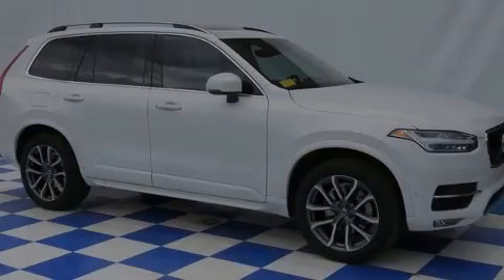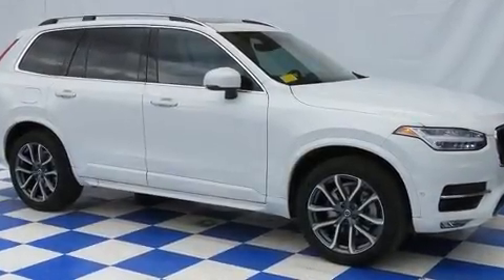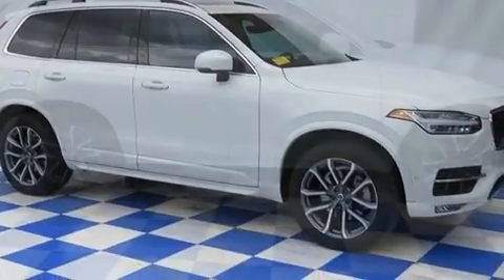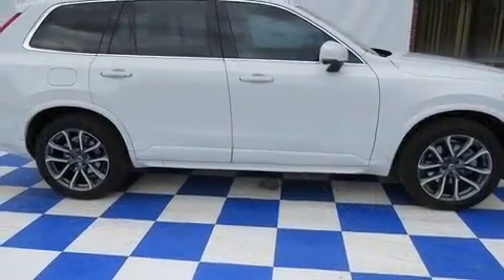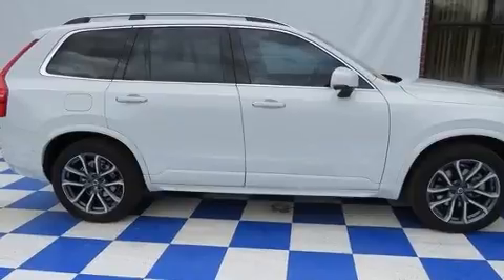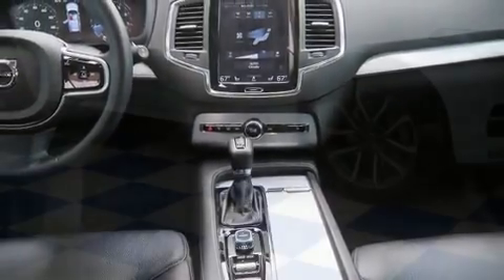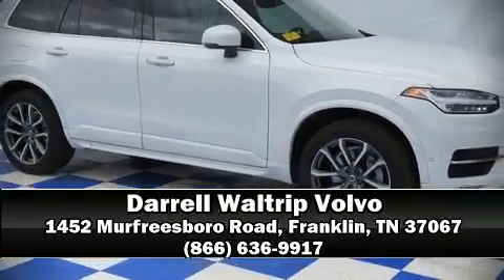2017 Volvo XC90 Momentum in Franklin, TN 37067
Introducing the 2017 Volvo XC90. With less than 40,000 miles on the odometer, this 4 door sport utility vehicle prioritizes comfort, safety and convenience. Under the hood you'll find a 4 cylinder engine with more than 200 horsepower, and for added security, dynamic Stability Control supplements the drivetrain. Turbocharger technology provides forced air induction, enhancing performance while preserving fuel economy. Volvo prioritized practicality, efficiency, and style by including: leather upholstery, a built-in garage door transmitter, front fog lights, turn signal indicator mirrors, a power liftgate, blind spot sensor, and power seats. Everything is where it ought to be, from the dashboard controls to the door locks and window controls. For drivers who enjoy the natural environment, a power moon roof allows an infusion of fresh air. In the event of a rollover collision, side curtain airbags provide additional protection for outboard seated passengers. It also arrives with a Carfax history report, indicating just one previous owner. Our sales reps are extremely helpful & knowledgeable. They'll work with you to find the right vehicle at a price you can afford. Come on in and take a test drive!